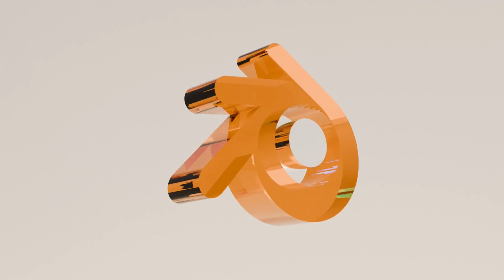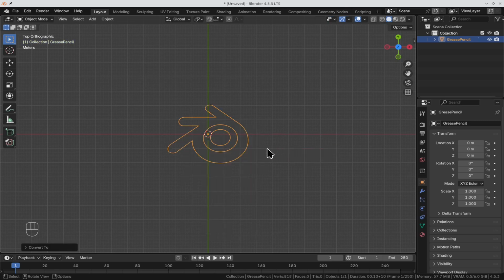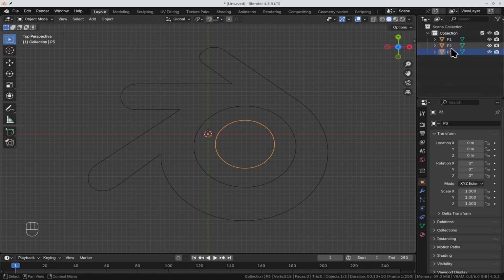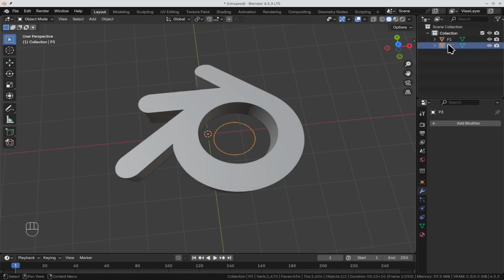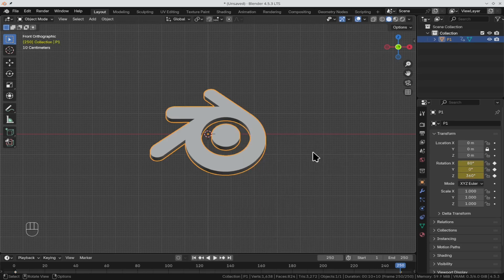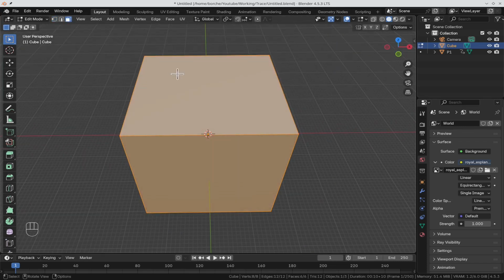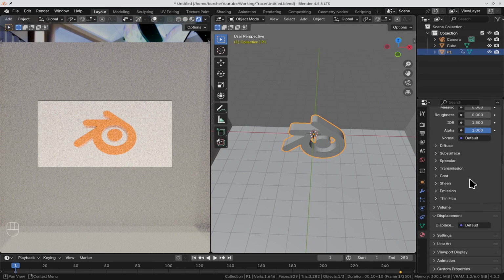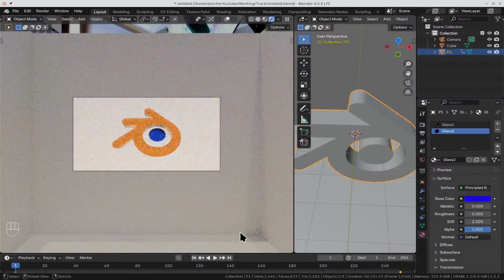You Won't Believe How FAST You Can Trace LOGOS in Blender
Hey everyone! This blender tutorial demonstrates how to create a simple logo animation directly in Blender 4.5, showing you how to trace a high-resolution image and extrude it for a 3D effect. Learn how to use blender to achieve a blender 2d to 3d conversion without any add-ons. This video walks you through the steps to make a blender animation from a 2D logo, perfect for anyone looking to get into blender 3d projects.